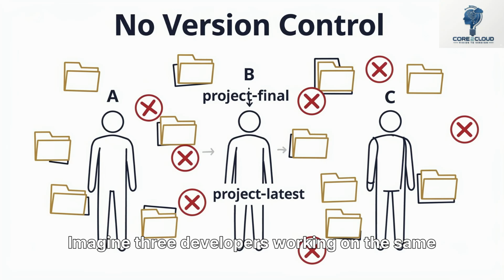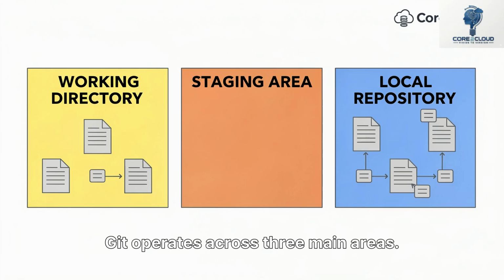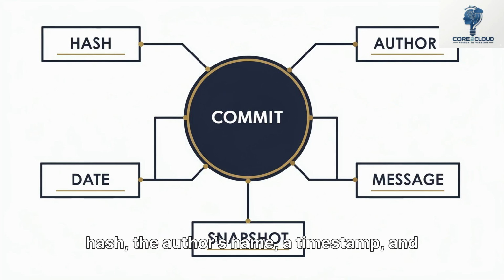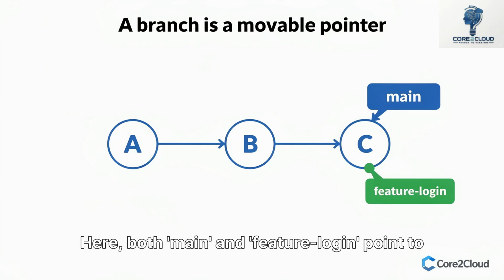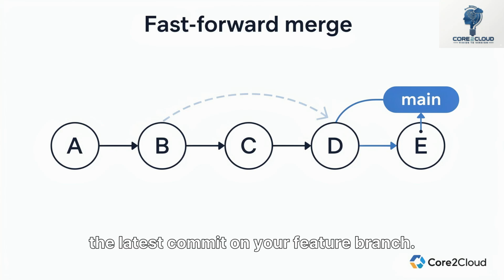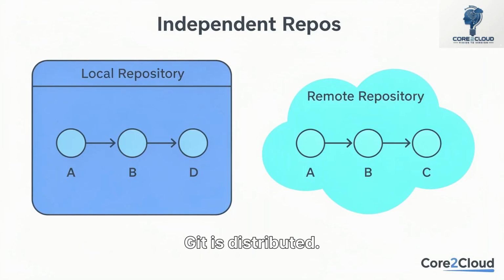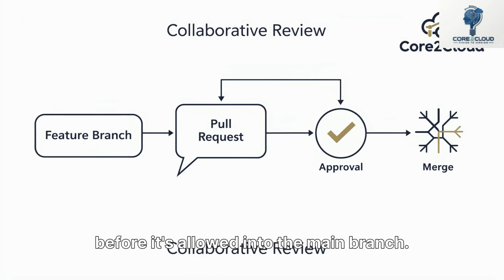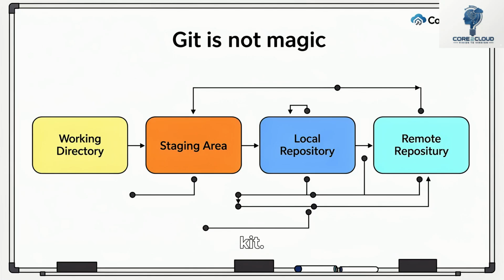Git Explained Visually | Complete Git Tutorial with Animations | Branches, Merge, Rebase, Push Pull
🚀 Learn Git from beginner to advanced using visual animations and step-by-step explanations.